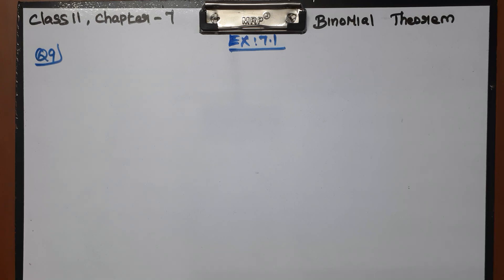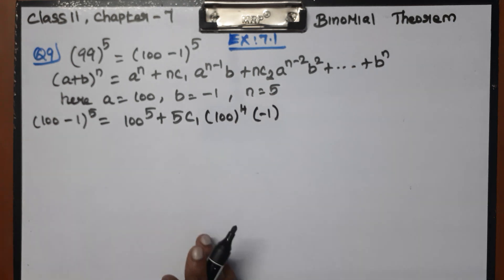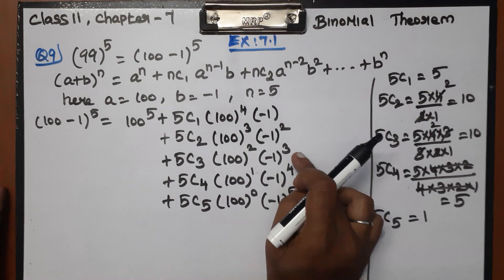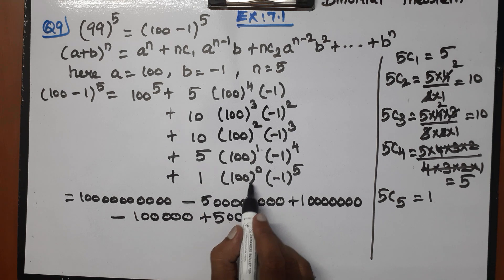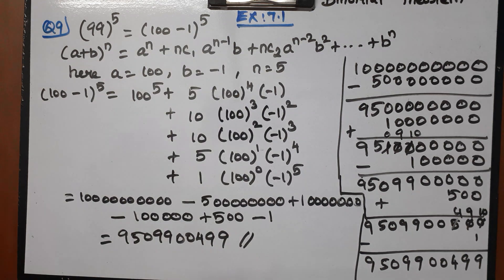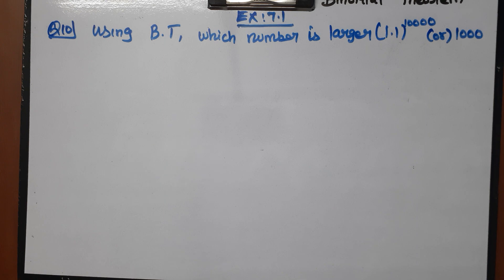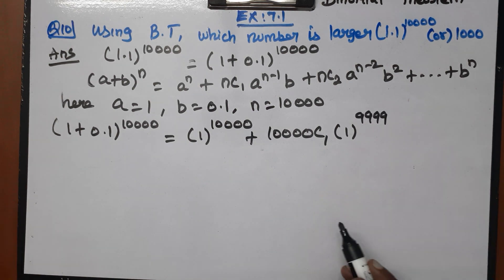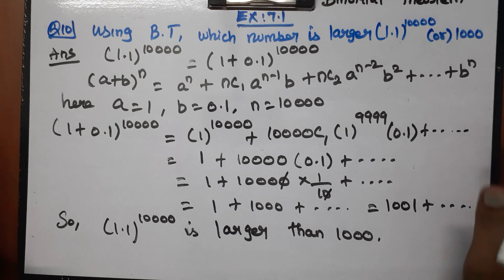CLASS 11 MATHS CHAPTER 7 BINOMIAL THEOREM - EX 7.1 Q 9 and 10 PROBLEMS CBSE NCERT NEW BOOK.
Explained about the exercise problems in CLASS 11 CBSE NCERT NEW BOOK MATHS CHAPTER 7 BINOMIAL THEOREM in tamil language. class11 ncertmaths mathematics cbse problems formula binomialtheorem exercise sherieffmathtutoring ncert chapter7 newsyllabus introduction .